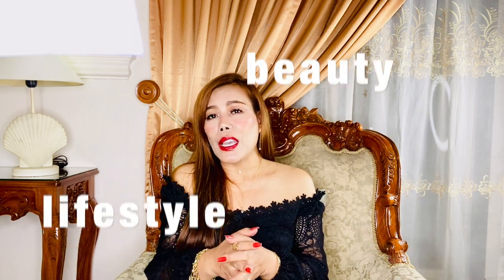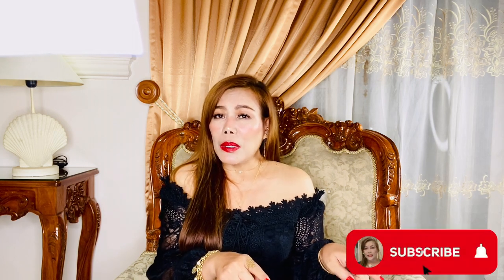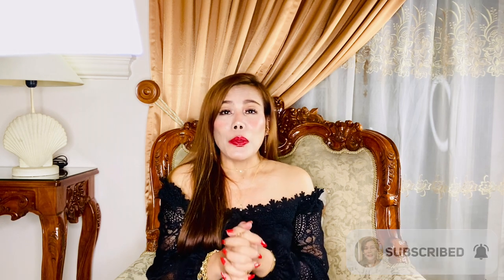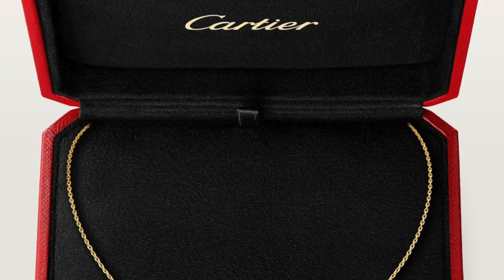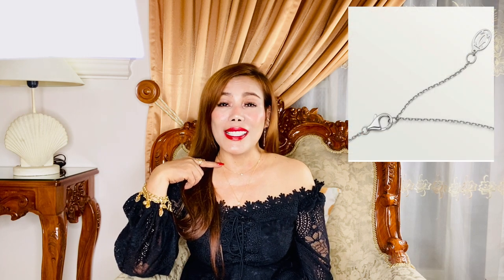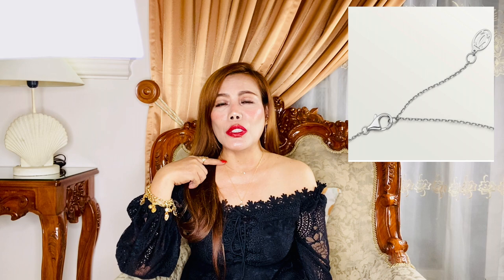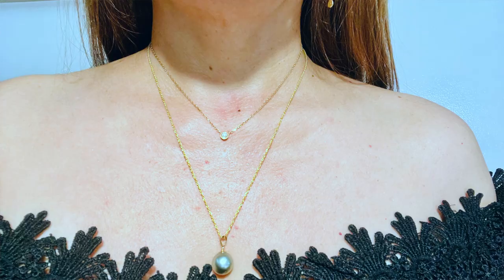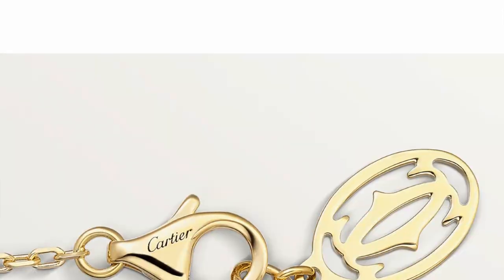CARTIER D'AMOUR / DIAMANTS LEGERS NECKLACE REVIEW, EVERYTHING YOU NEED TO KNOW AND MY RECOMMENDATION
CARTIER D'AMOUR NECKLACE REVIEW, PROS AND CONS | WEAR AND TEAR, MY RECOMMENDATION

beauty tips,
luxury,
fashion,
lifestyle vlogs,
reaction into celebrities,
how to and DIY vlogs,
short videos,
live streaming,